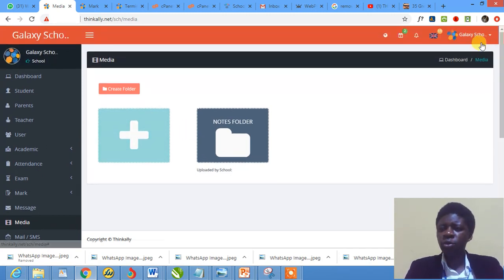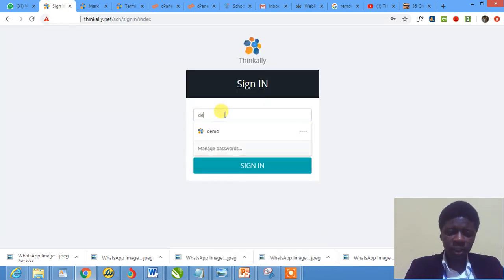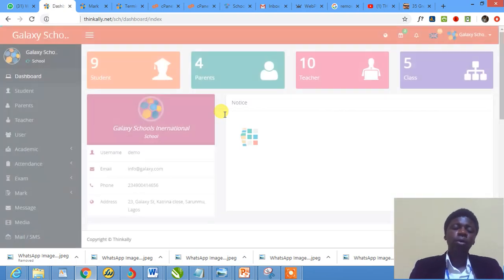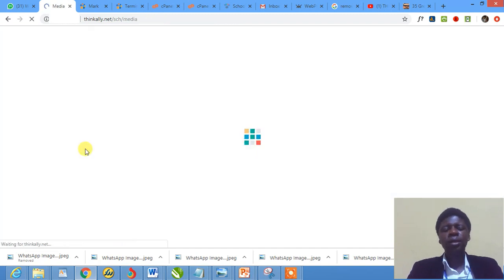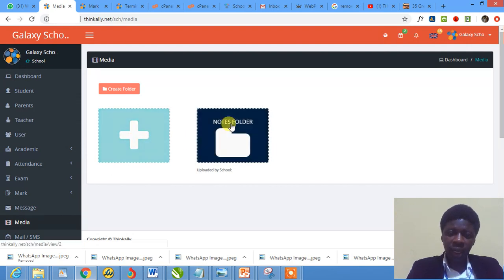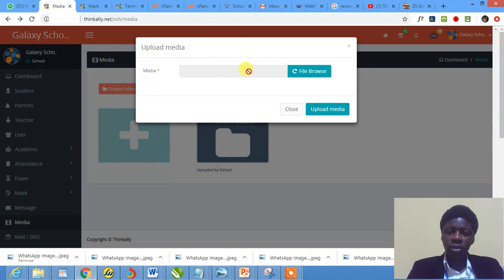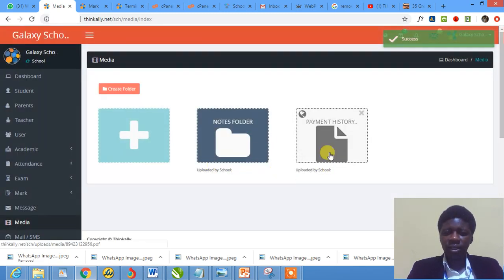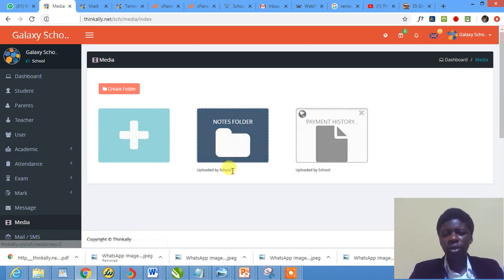Thinkally Tutorial - 20 - How To Add Media Documents